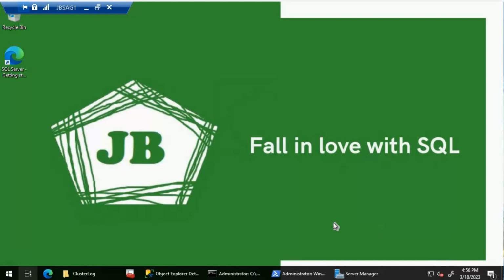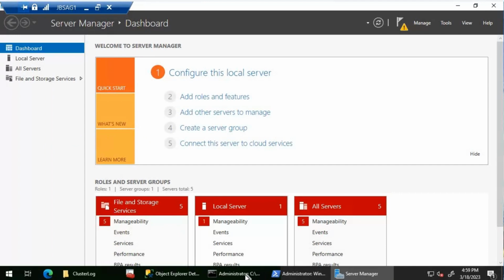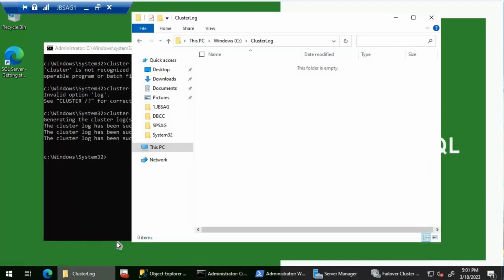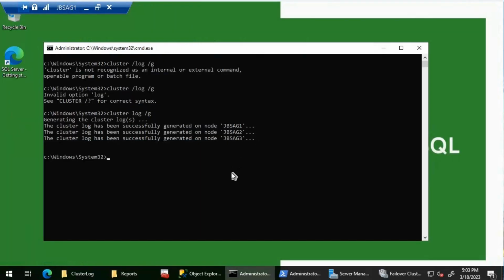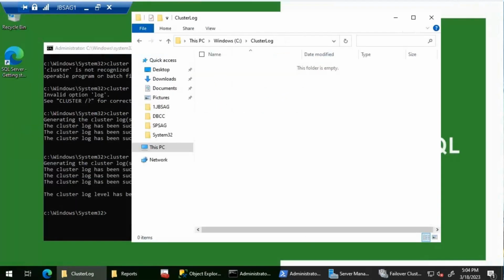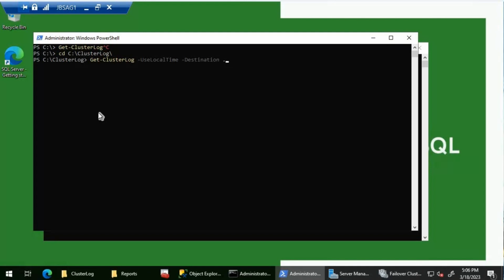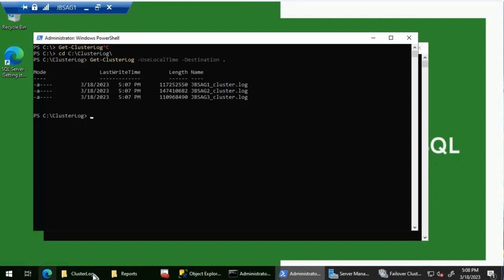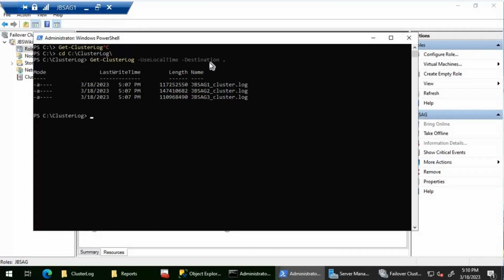SQL Server Always On Series- Generating Cluster.log for troubleshooting Always On Availability Group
SQL Server Always On Series - Generating Cluster.log for troubleshooting Always On Availability Group @jbswiki

We will Generate Cluster.log for troubleshooting Always On Availability Group.

From command prompt, execute below command to generate cluster.log in C:\Windows\Cluster\Reports.
Cluster log /g

 From command prompt, execute below command to generate a verbose cluster.log in location C:\Windows\Cluster\Reports.
Cluster log /g /Level:5

Cluster.log generated from command prompt will be using Coordinated Universal Time (UTC) and not local time.

From powershell, execute below command to generate cluster.log of all nodes to one destination directory with local time stamp.
Get-ClusterLog -UseLocalTime -Destination .

We cannot specify level of details in Cluster.log if generated from powershell.

Sometimes, level of details while generating cluster.log can be important during troubleshooting. Always On Availability group can be a good example. This can be solved by changing “VerboseLogging” property of Availability Group resource in Cluster Administrator from default value 0 to 2. The resource should be made offline and online or wait till next failover to have this take effect and then generate the cluster log again.